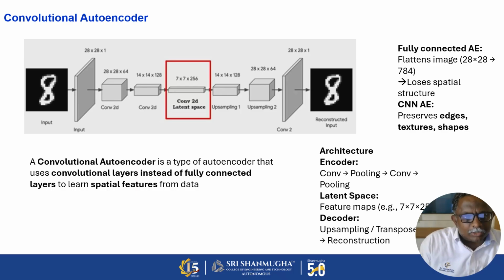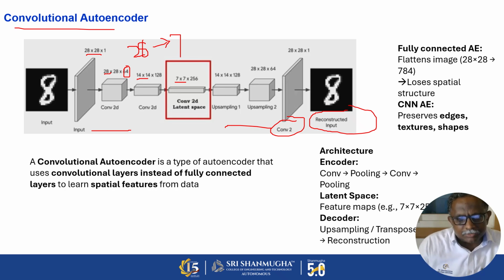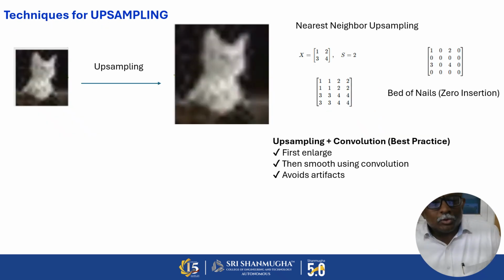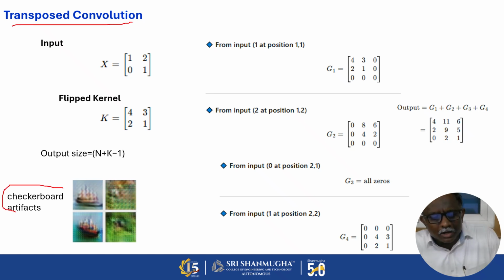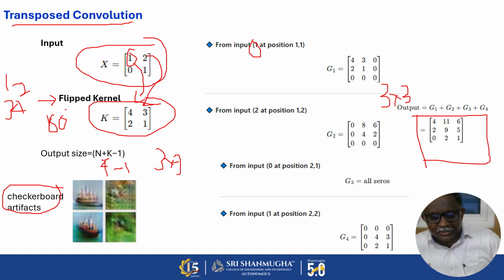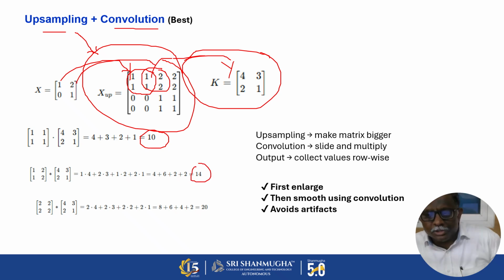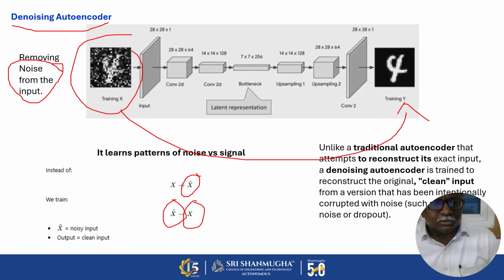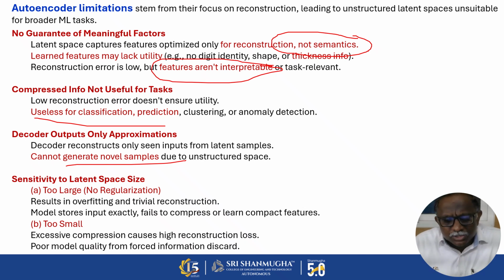Lec 30 Type of Autoencoder Part 2 (Deep Learning Course)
Type of Autoencoder